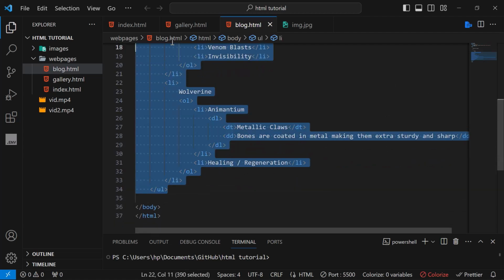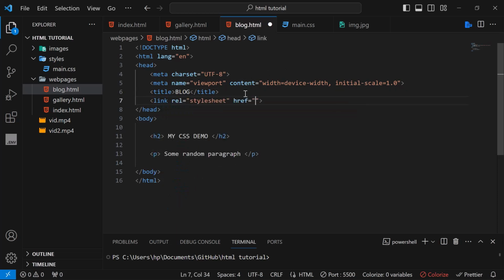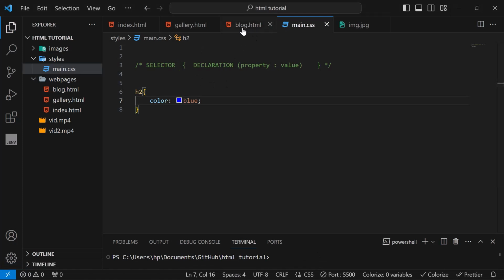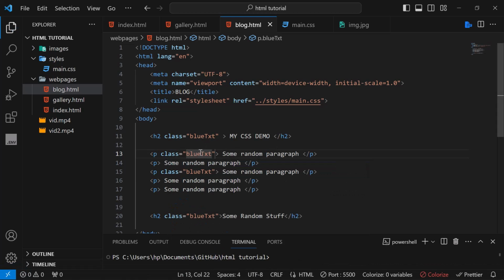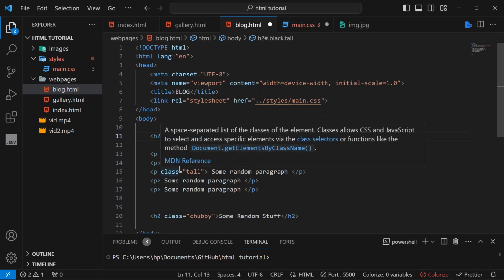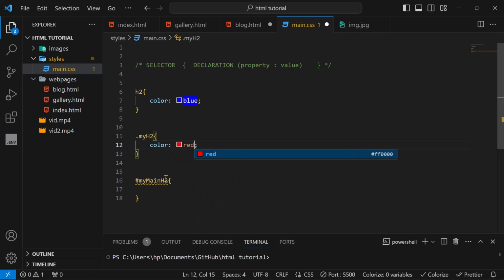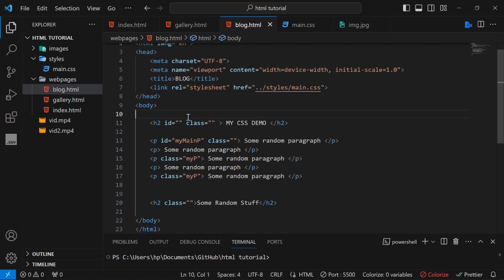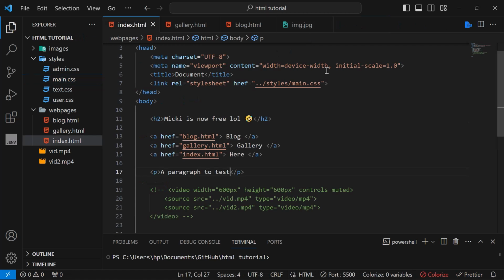Introduction to full stack web development #12 - CSS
This video will introduce CSS, how to use it and when to use it.

0:00 Intro
0:10 What is CSS
1:25 Adding CSS
4:32 CSS Syntax
7:00 Classes
13:20 Demo